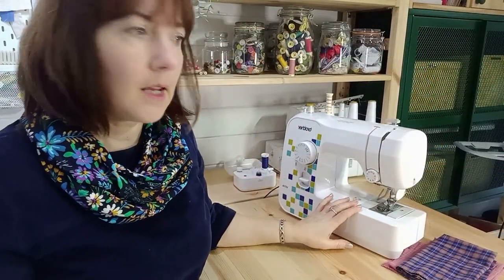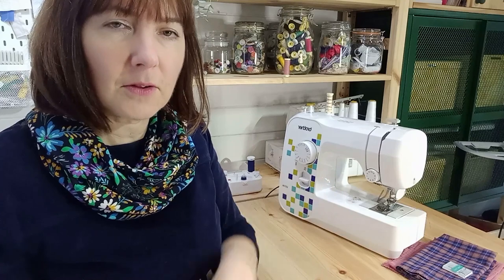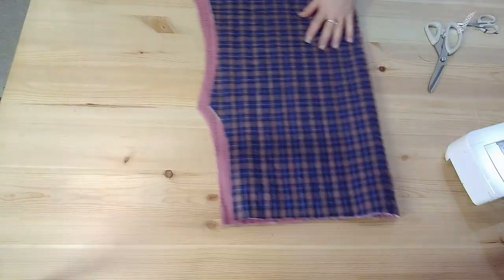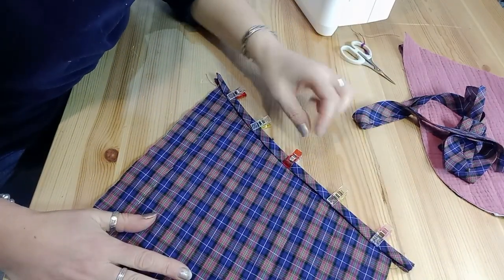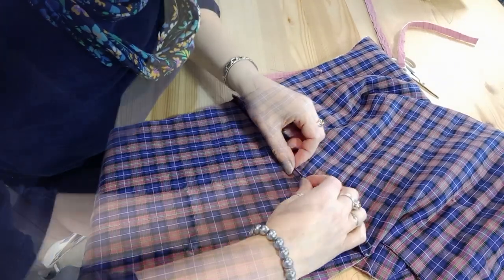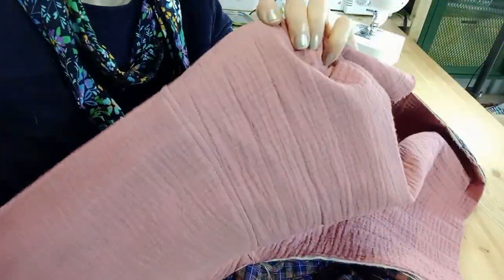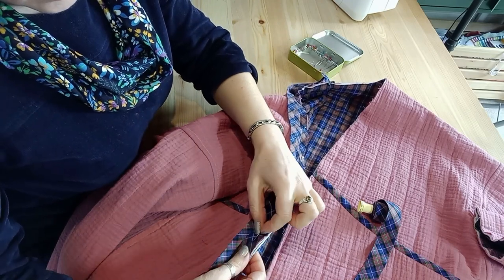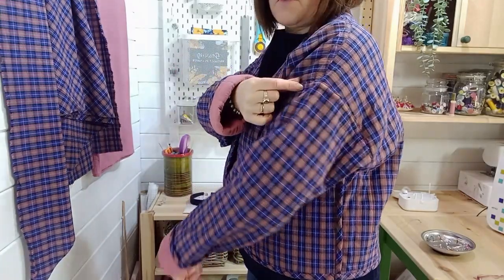Minerva Sew-Along - Megan Nielsen Hovea Jacket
Have you sewn with patterns from Megan Nielsen? Each beautiful pattern is designed with versatility in mind and the envelope includes the full-size pattern and instruction booklet with detailed instructions to guide you through constructing your garment.

The Megan Nielsen Hovea Jacket pattern has taken the sewing world by storm – this loose fit drop shoulder pattern can be made in a variety of lengths; has fabulous deep pockets and features and belt or tie closures. Create your jacket from pre-quilted fabrics or create your own with matching binding.

In today’s video, Jo shows you how to make a quilted version of the Hovea jacket by Megan Nielsen in a natural cotton gauze. The lightweight fabric lining is paired with the soft gauze with a layer of wadding for the perfect Autumn / Winter jacket. The Hovea Jacket, in different fabric choices, can take you to different seasons with different looks.

Click through to find full details and where to find everything used in the video: